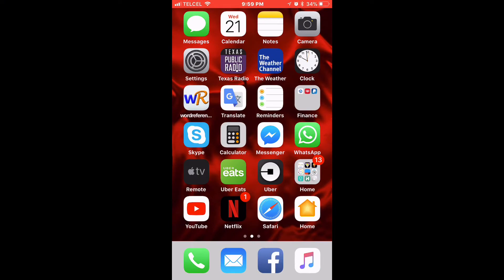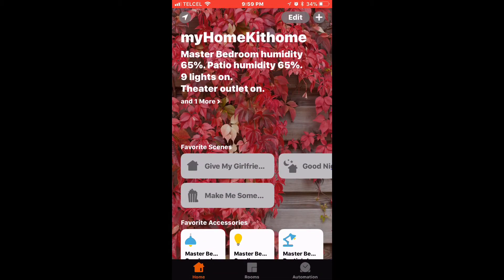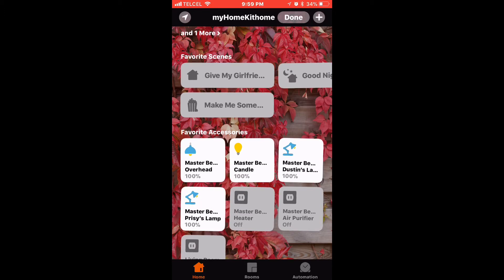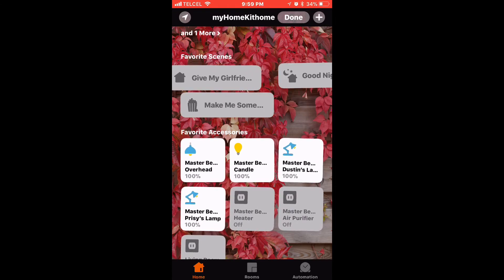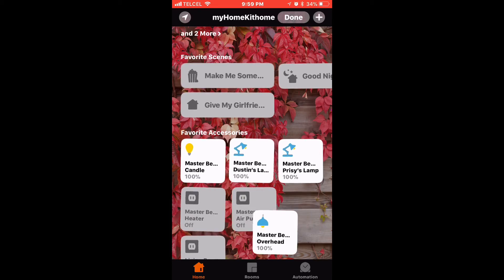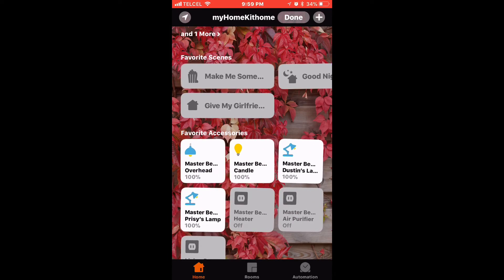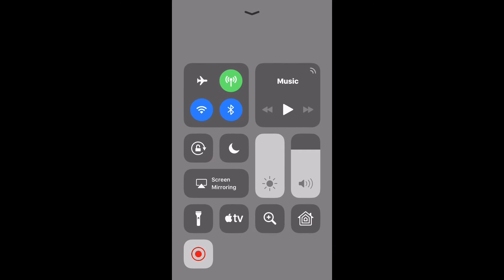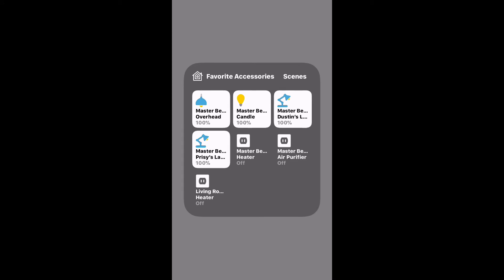How to Rearrange Favorites in Apple's Home app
Rearranging your favorite accessories and scenes in Apple's Home app gives you quick access to your most used HomeKit actions in the app and inn Control Center.

Check us out on Facebook, Twitter, and Instagram @myhomekithome.